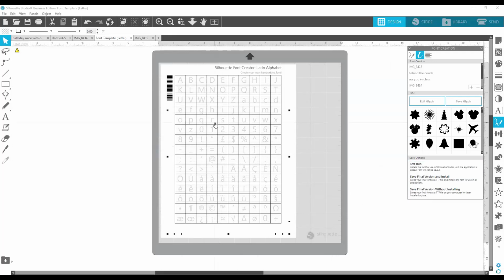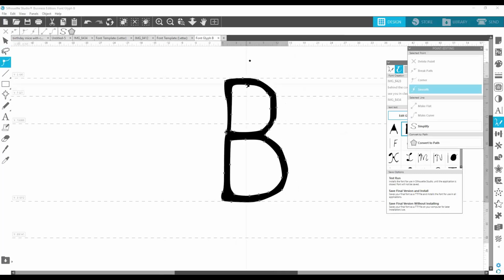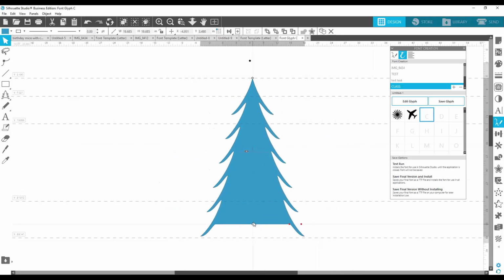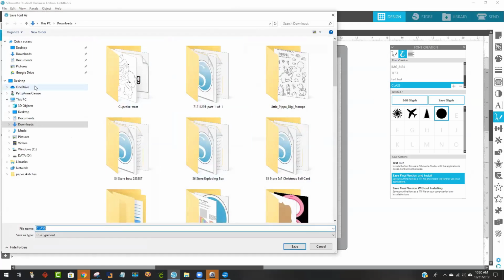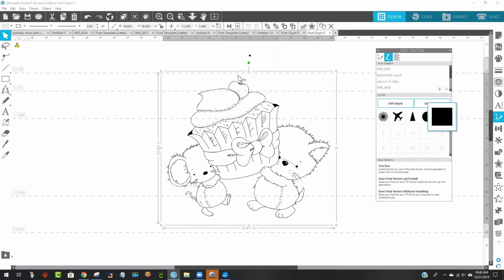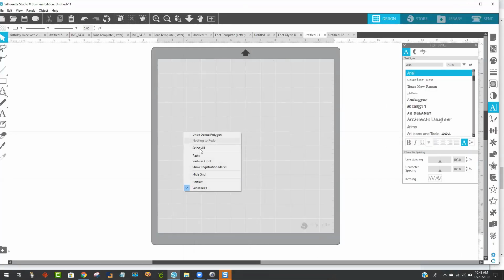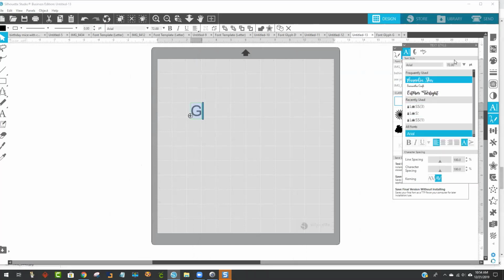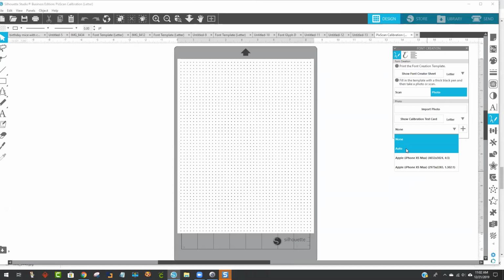Silhouette Class 12.21.19 Text Creator